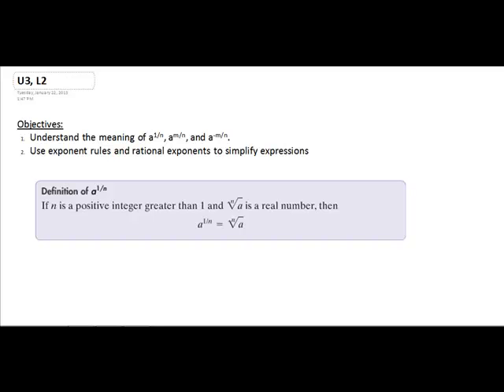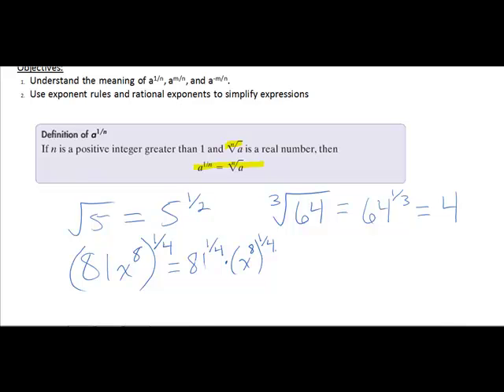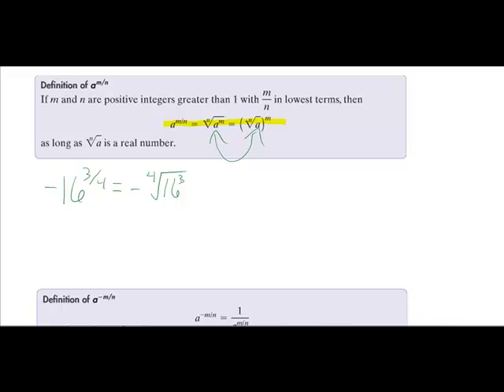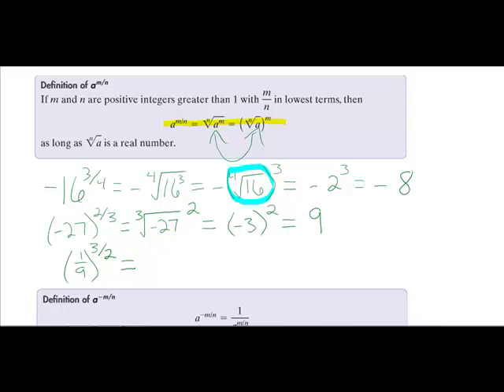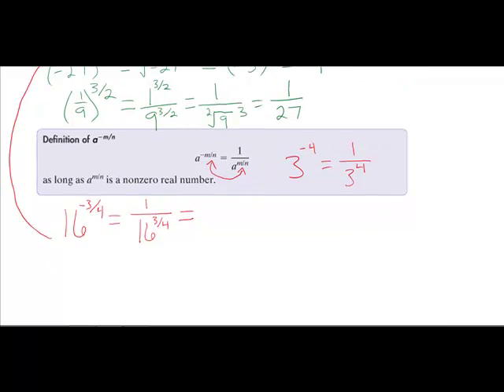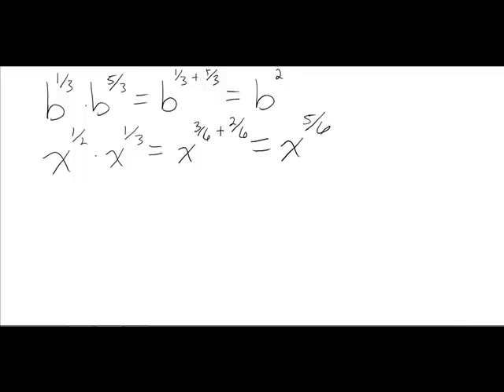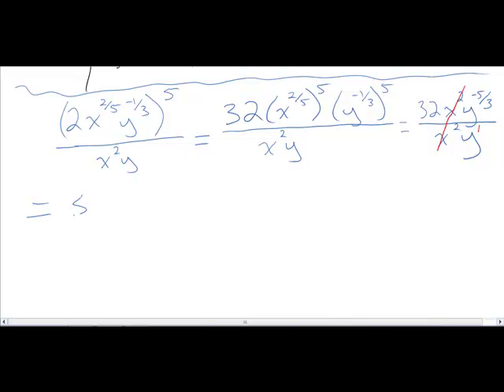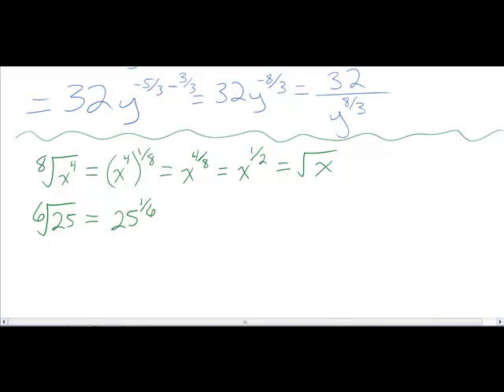MATH 0311 U3L2